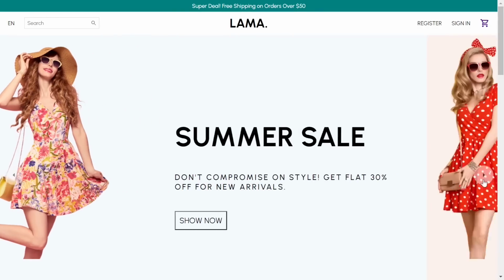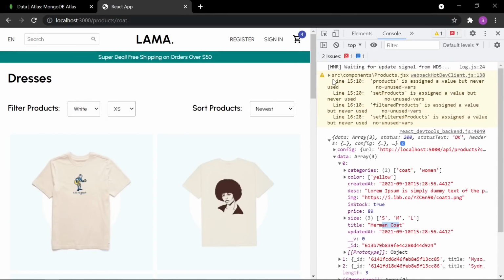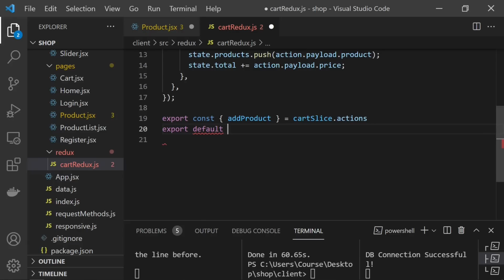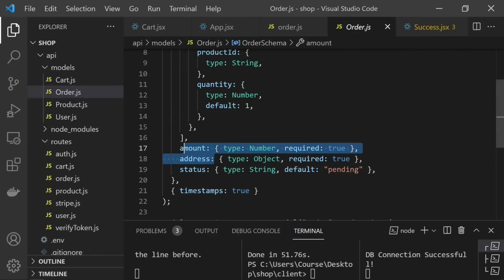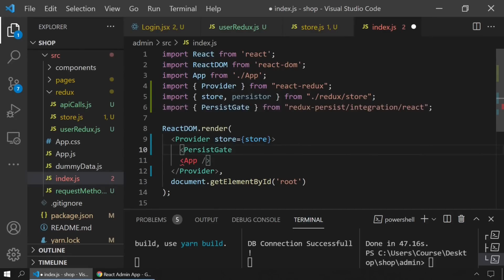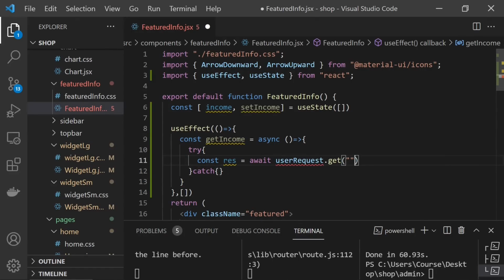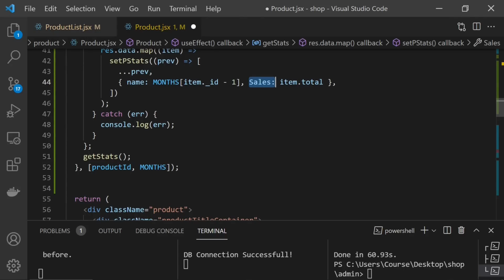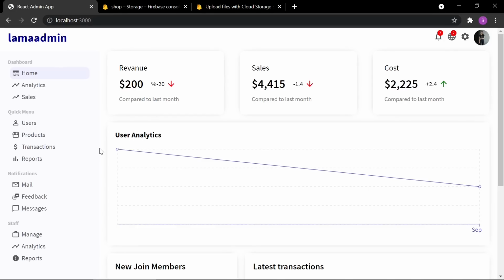React Node.js E-Commerce App Full Tutorial (REDUX - Stripe - JWT ) - MERN Stack Shopping App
E-commerce app from scratch. MERN Stack e-commerce project for beginners. React, Node.js Full-Stack shopping app course using Redux, Stripe, and JWT. React shopping cart tutorial.

You are watching the 3rd part.

(Missing features will be added to the repo soon.

0:00 Introduction
02:10 Installing E-commerce UI and API
05:04 How to Use React Router
13:42 How to Fetch and Filter Products in React
36:24 Fetching Single Product
49:02 Redux Toolkit Shopping Cart
01:04:52 React Shopping Cart
01:09:18 React Stripe Payment Tutorial
01:22:08 React Redux Toolkit Authentication
01:35:18 Redux Toolkit Persist Tutorial
01:41:08 React E-commerce Admin Dashboard
02:00:25 Fetching Last n Elements from Node API
02:09:41 React.js Chart Tutorial
02:15:25 React.js Calculating Revenue
02:20:58 Redux Toolkit CRUD Operations
02:53:50 React How to Handle Multiple Inputs in One State
02:58:14 React Firebase Storage Upload Tutorial
03:09:20 Homework
03:11:24 Outro